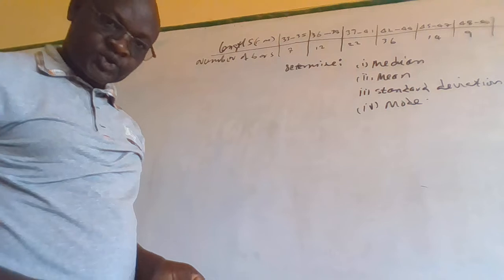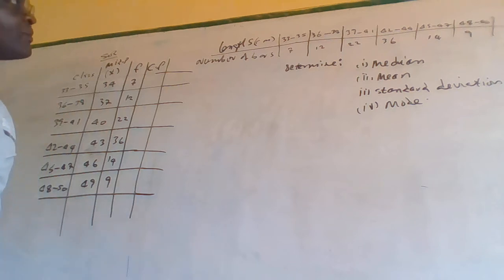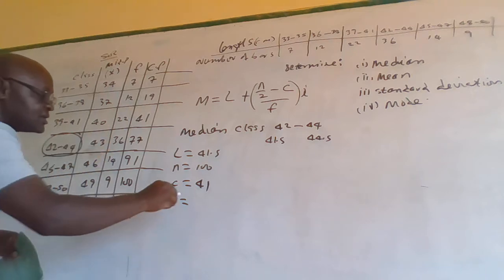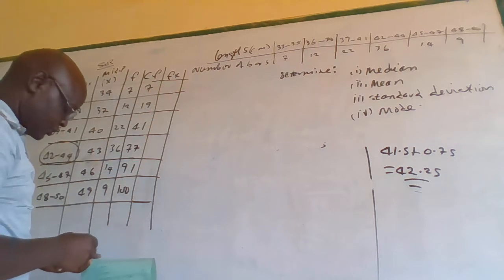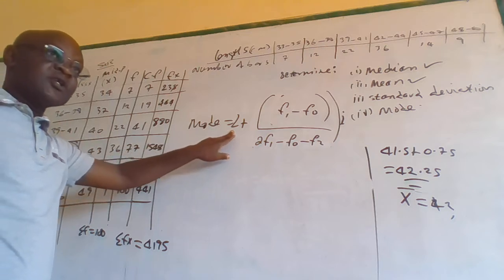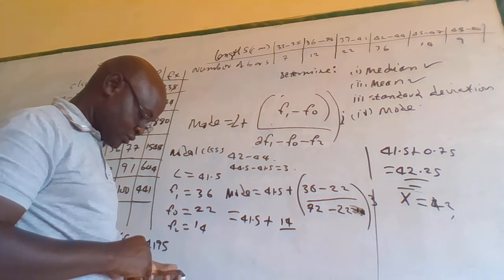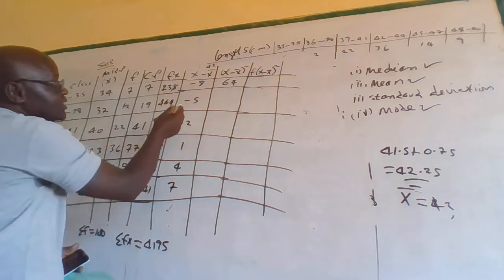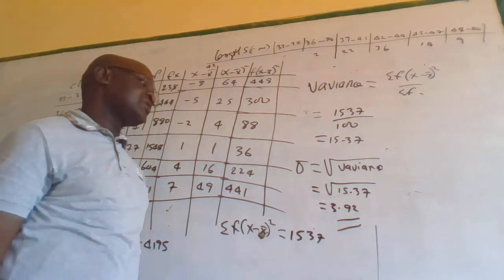MATHEMATICS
CRAFT CERTIFICATE IN MECHANICAL ENGINEERING JUNE/JULY 2020 KNEC PAPER MODULE II QUESTION 2 (a) (i) , (ii),(iii) and (iv)